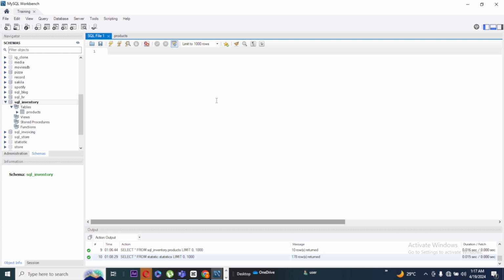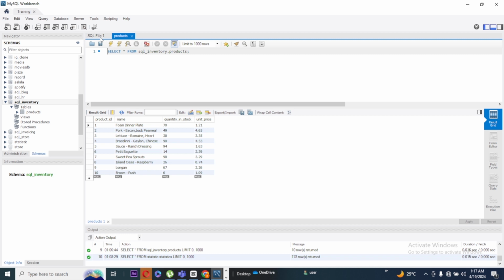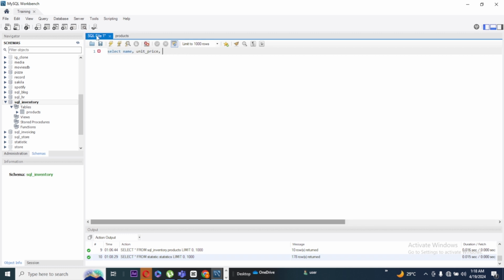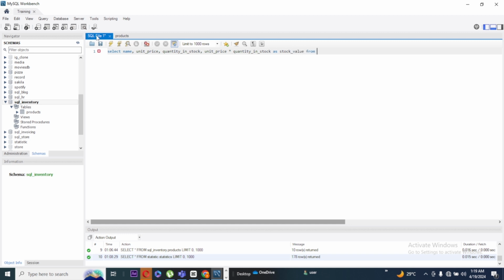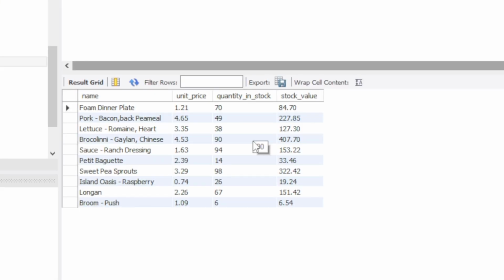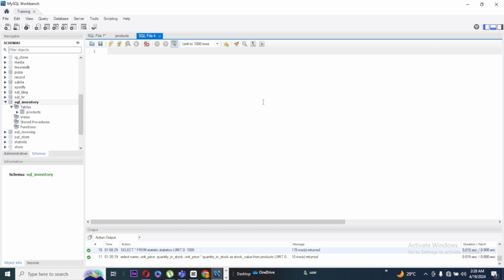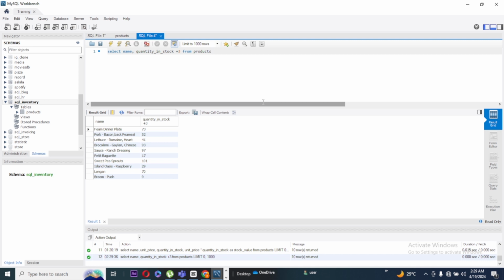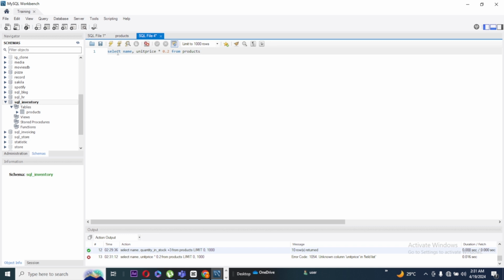How To Do Calculations Within Rows In SQL